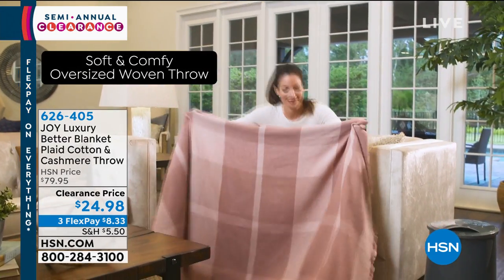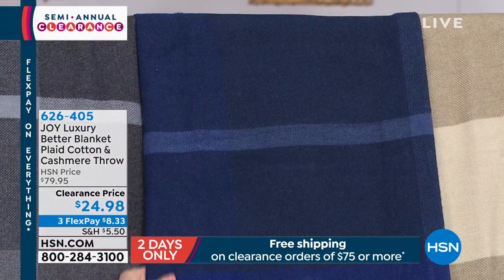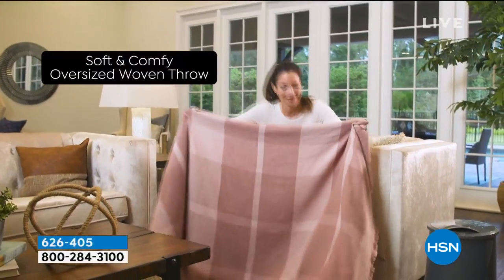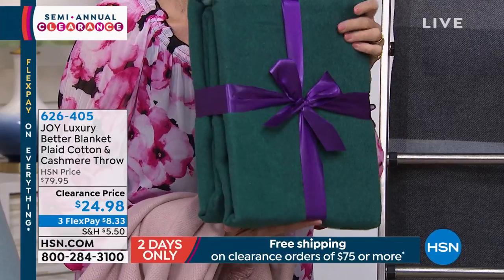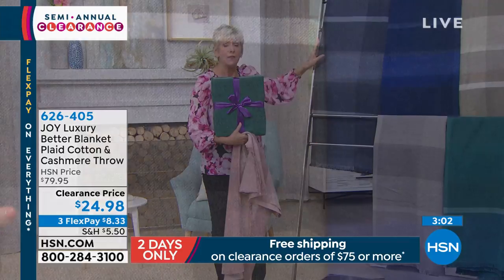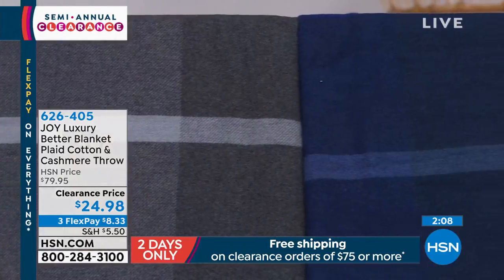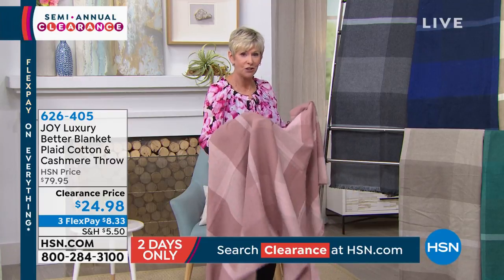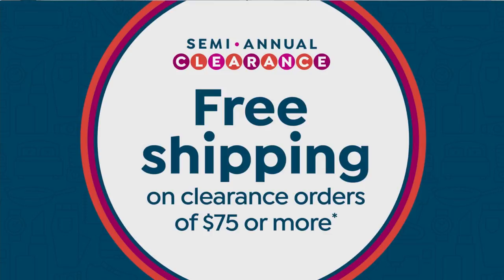JOY Luxury Better Blanket Plaid Cotton Cashmere Throw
Toss this luxe throw anywhere your home needs more comfort and Joy. With its reversible styling and modern technology, you can't go wrong with this chic piece.